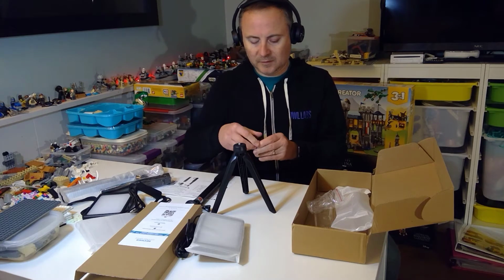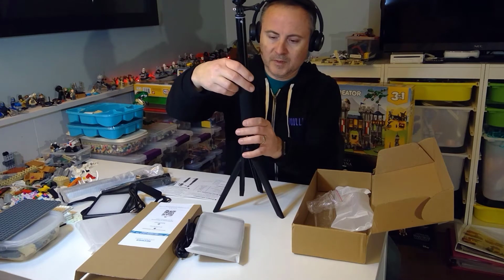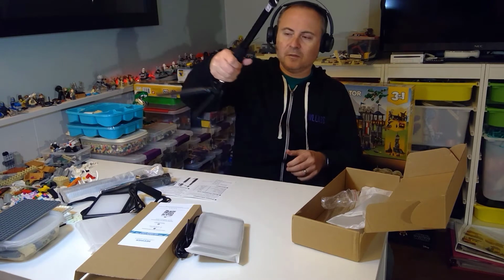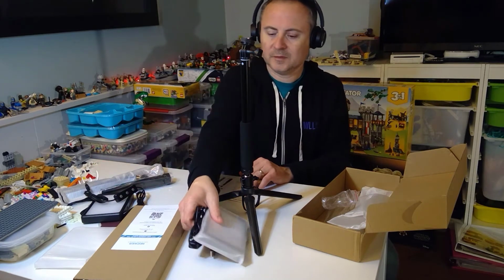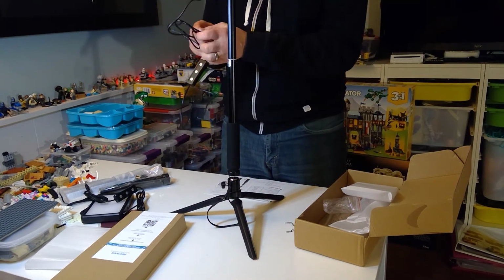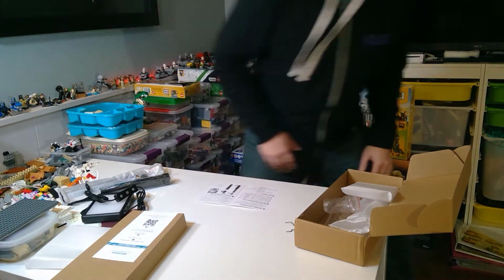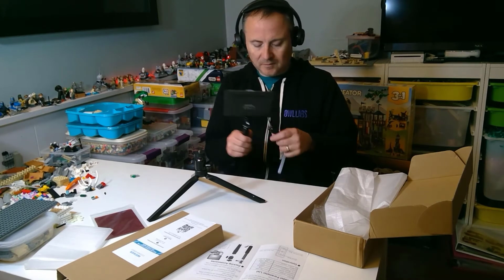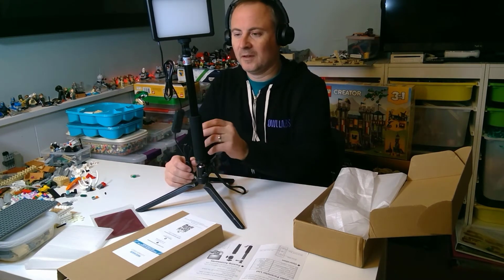Neewer 2 Pack Dimmable 5600k USB LED lighting unboxing | Lego Room gets a lighting upgrade!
So my room and videos have horribly bad lighting but looks like 2022 is going to be much better! Check out my unboxing of Neewer LED's and funny reviews at the end!